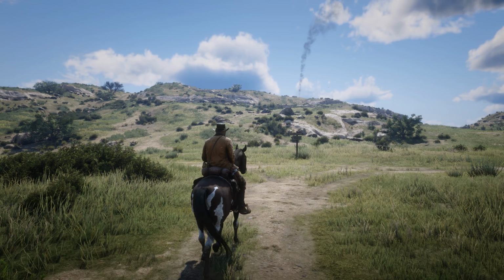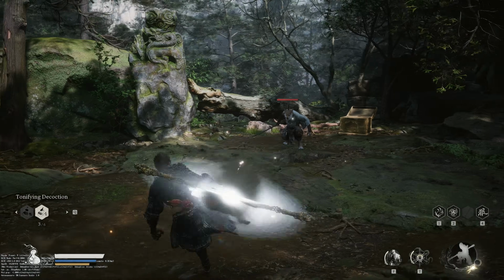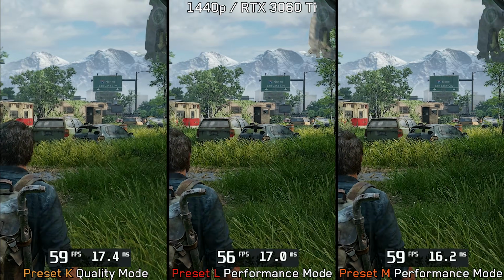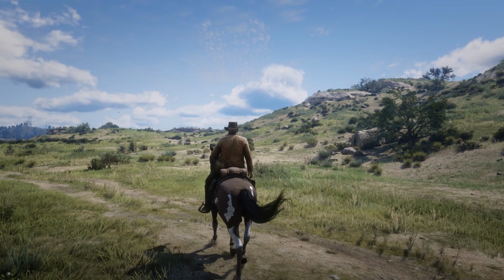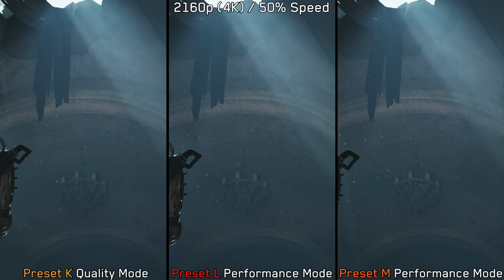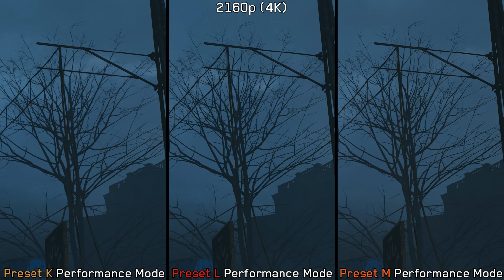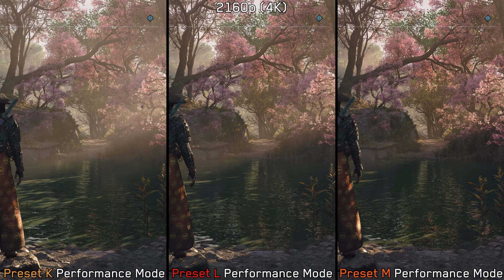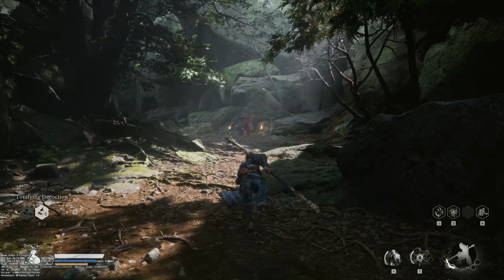DLSS 4.5 vs DLSS 4 | In-Depth Image Quality & Performance Analysis | Improvements & Regressions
⏰Timestamps:
00:00 Intro
01:11 Best Way to Watch This Video
01:49 DLSS 4.5 Performance cost (RTX 3060 Ti)
03:32 DLSS 4.5 Performance cost (RTX 4070 Super)
04:53 Image Quality: Disocclusion artifacts
05:59 Particle and Volumetric Effects
07:37 Thin and Complex Meshes
08:38 Image Sharpness
09:20 Ray Tracing/Path Tracing
10:54 Conclusion
11:45 Support the channel (Patreon)
12:01 Outro

🔴 Using the Super Thanks Button under the video

►Full Specs:
●Capture Card: Elgato 4K60 Pro MK.2 (With dedicated recording PC)
●CPU: AMD Ryzen 7 5700X3D.
●Motherboard: MSI B550 A Pro
●GPU1: ASUS DUAL GeForce RTX 3060 Ti V2 MINI.
●GPU2: GIGABYTE GeForce GeForce RTX 4070 SUPER WINDFORCE OC 12G.
●RAM: G.Skill Trident Z Neo 32 GB (2x16 GB) 3600 MHz DDR4 CL16.
●SSD: Samsung 980 pro 1TB + WD Black SN770 1TB.
●PSU: MSI MAG A750BN PCIE5 80PLUS Bronze 750W.
●Case: Lian Li LANCOOL 215.